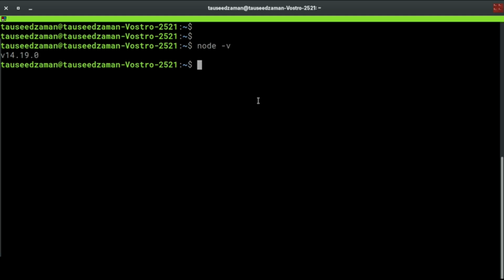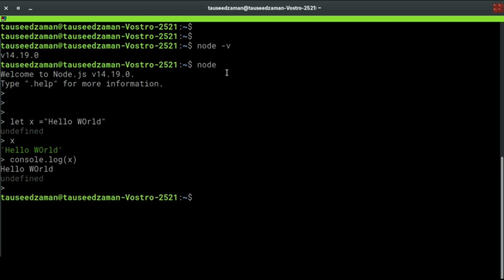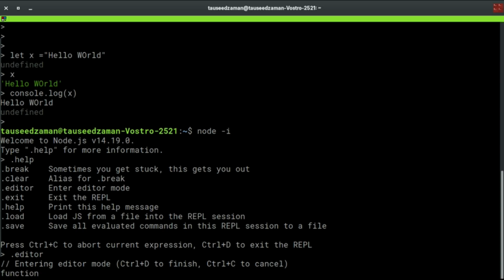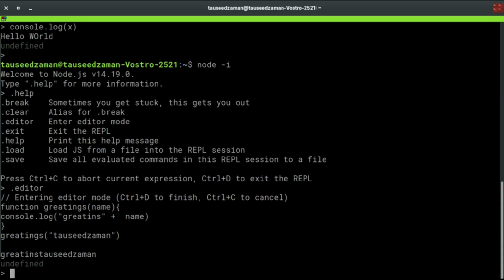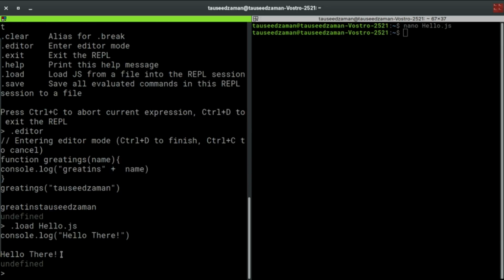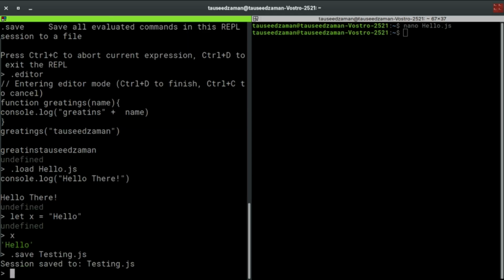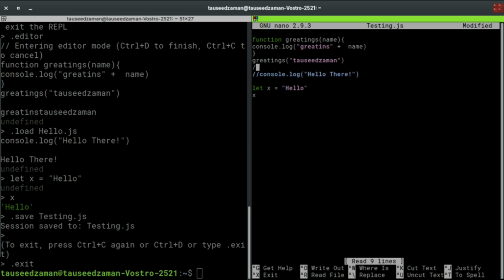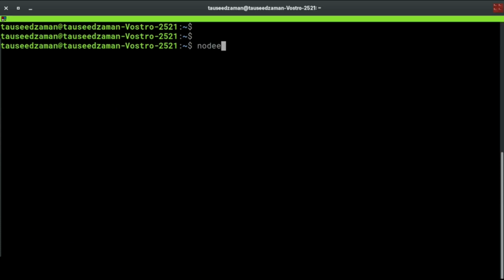Run JavaScript code inside terminal/CMD